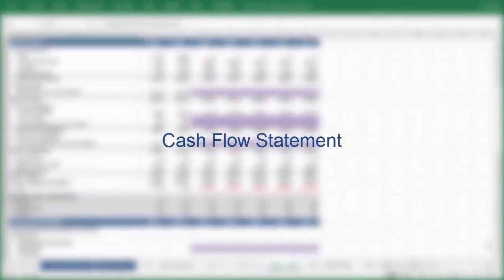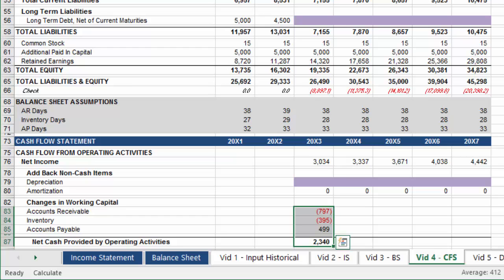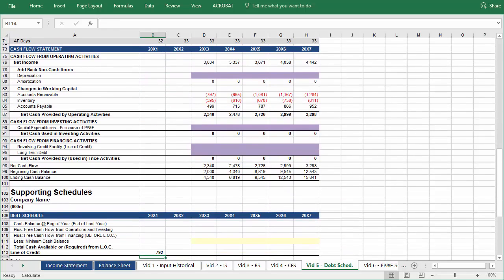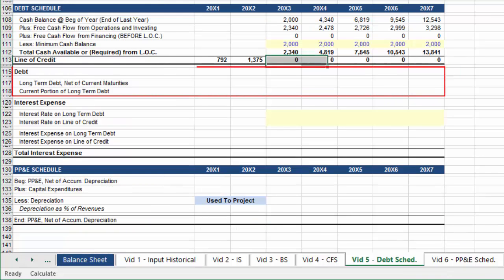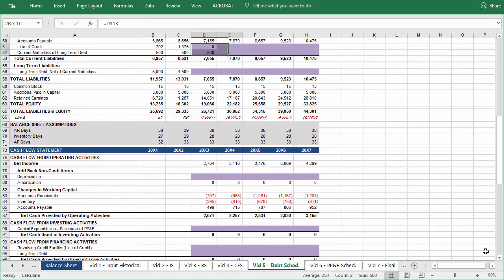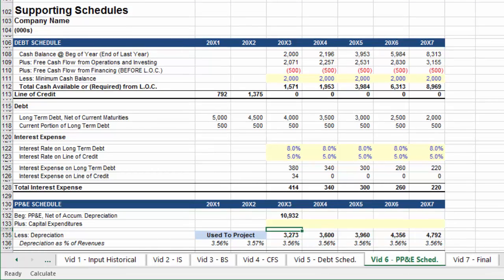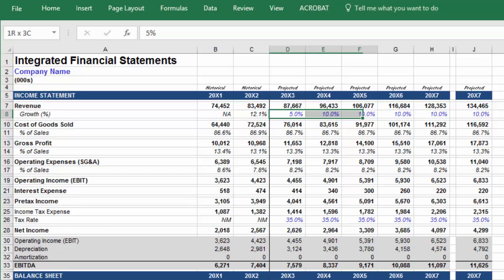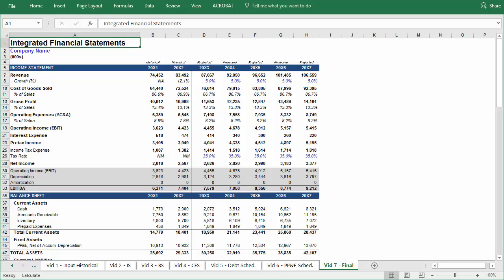Building a Three Statement Financial Model (Part II of II)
This video will guide you through the process of building a dynamic three statement financial model.

Download Excel Template:
(available just beneath the video player)